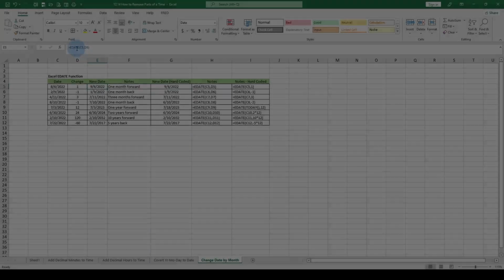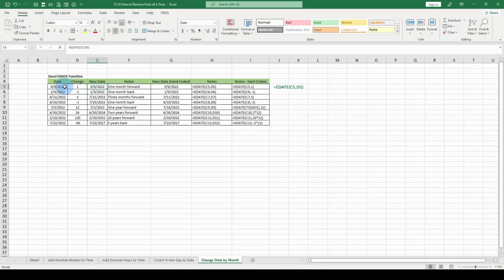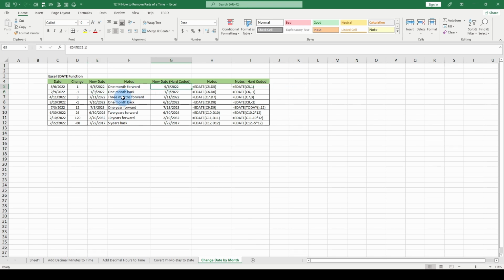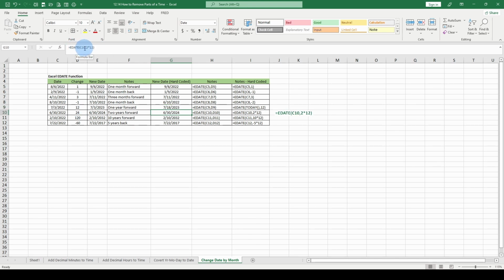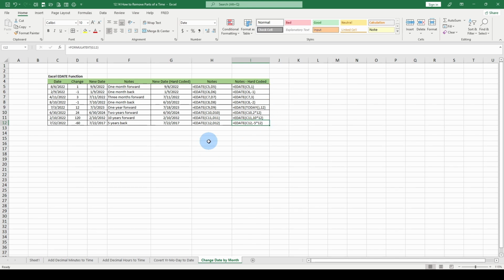Excel Date Tricks You’ll Wish You Knew Sooner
Struggling to make Excel dates behave the way you want? Learn how to master the EDATE function and take control of your spreadsheets—fast.

This Excel video teaches how to change dates by adding or subtracting months using the EDATE function.

For example, to add 3 months to a date, use the formula =EDATE(B6, 3).

To subtract 3 months, use the formula =EDATE(B6, -3).

Replace the number with the desired number of months.

Results: Adding 3 months: 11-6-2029, Subtracting 3 months: 5-6-2029.